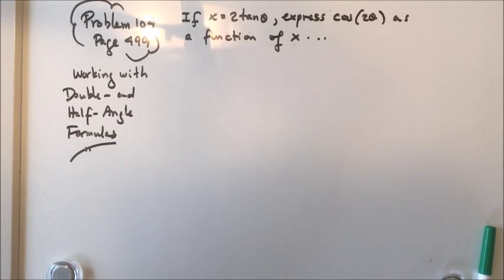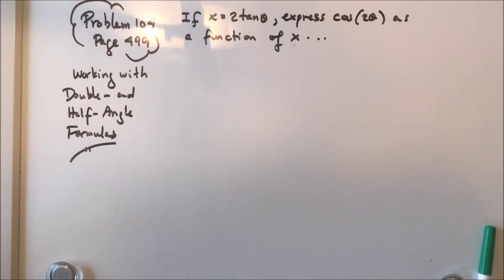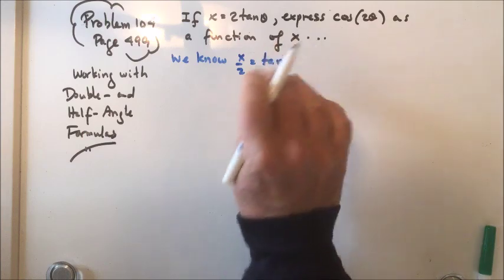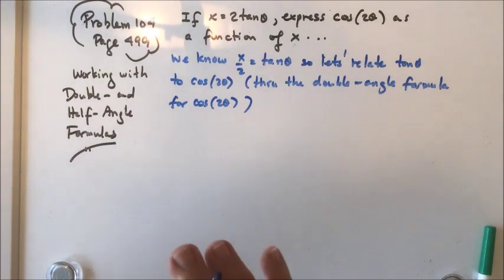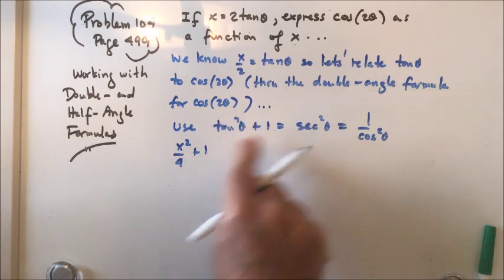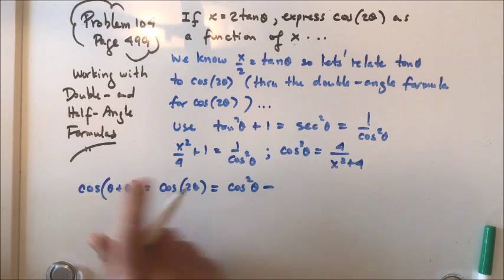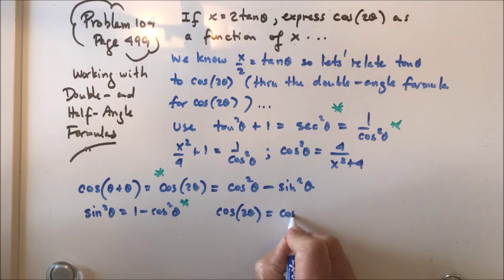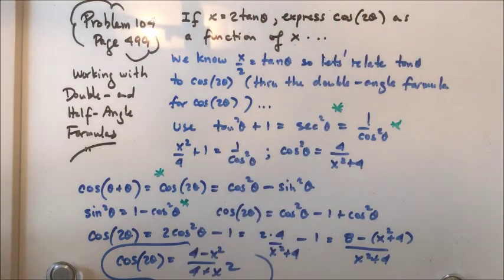Pre Calculus Page 499 Problem 104